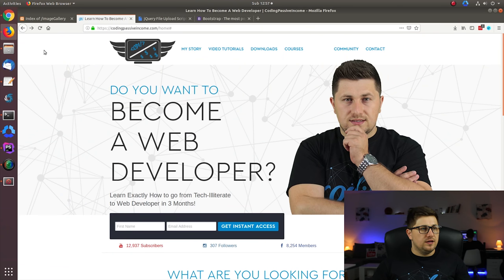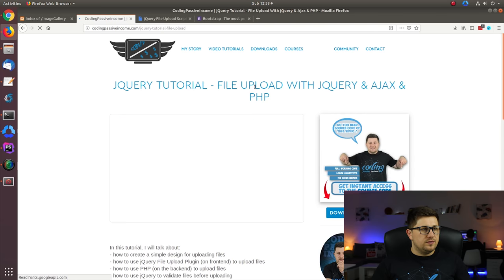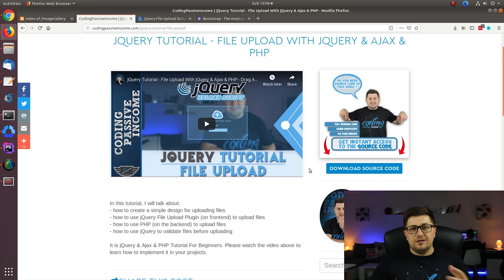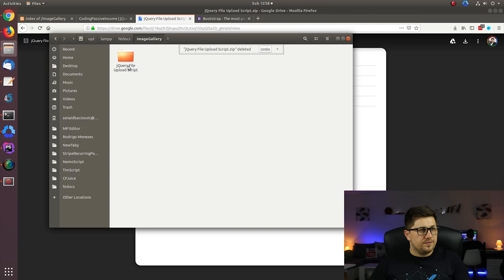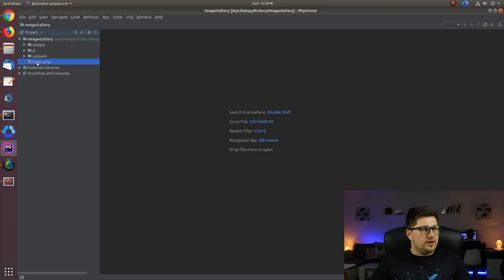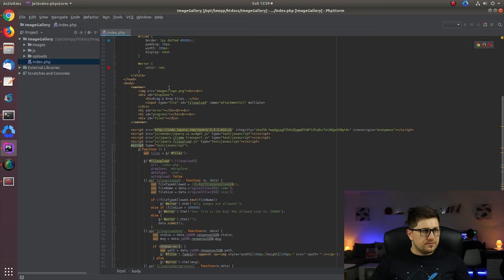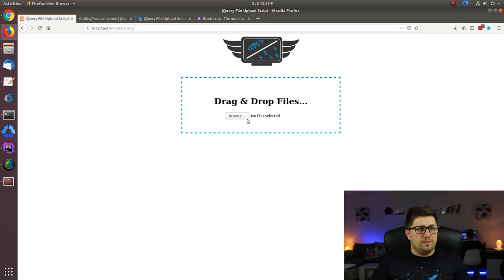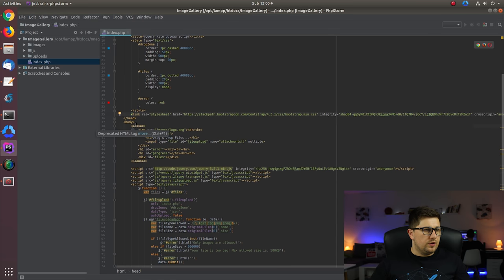How To Create Image Gallery In Bootstrap & jQuery & PHP & MySQL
Learn How To Create Advanced Image Gallery Using Bootstrap, jQuery, PHP & MySQL
In this tutorial you will learn how to create image gallery with drag & drop feature

👉 GRAB MY COURSE 👈
Do you want to become a web developer from scratch?

I have spent 4 months creating the BEST course that exists about web development and in this course I am teaching everything that you need to know to become a web developer from scratch.

It's helped hundreds of students, it can help you too.

It is Bootstrap & jQuery & PHP & MySQL For Beginners.

In this tutorial you will learn:
- how to design page for uploading images
- how to upload multiple images with drag & drop
- how to store images in the database